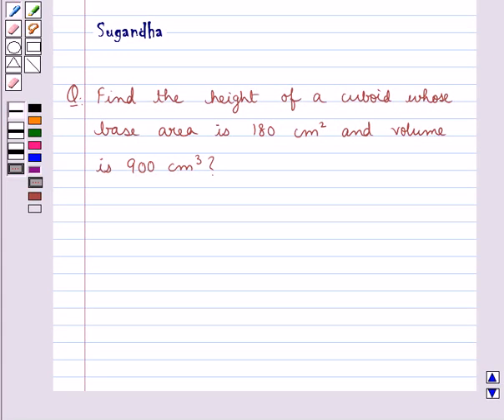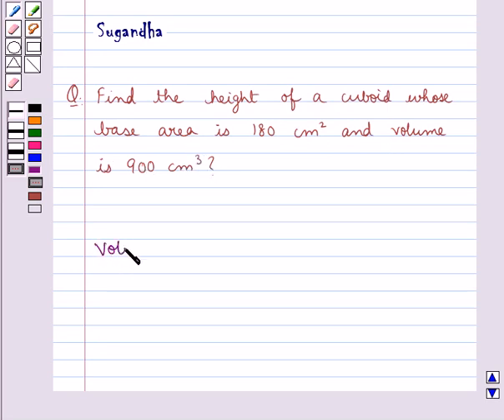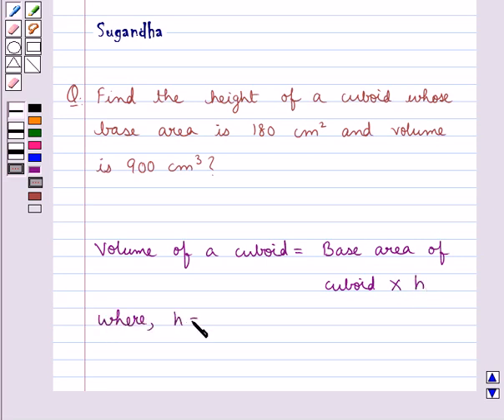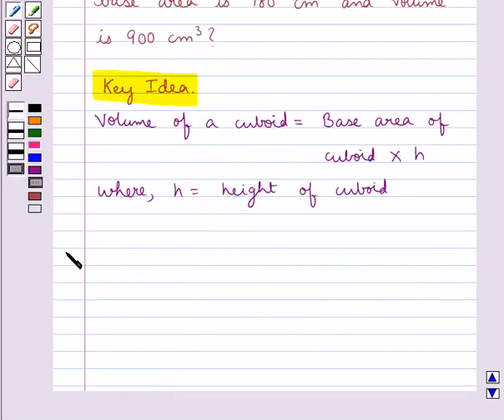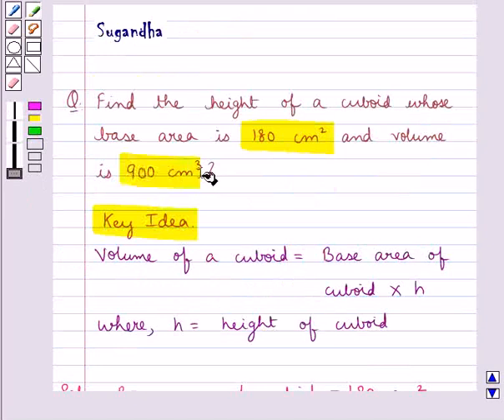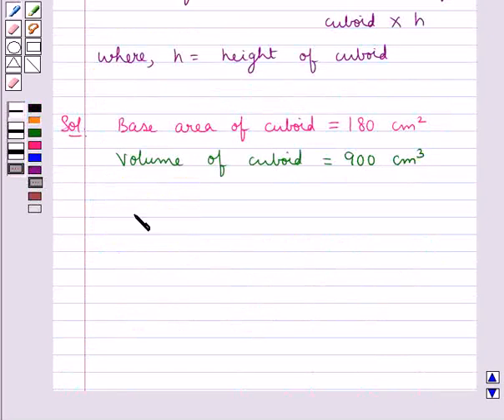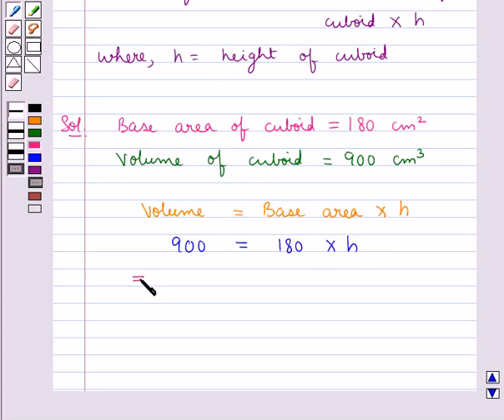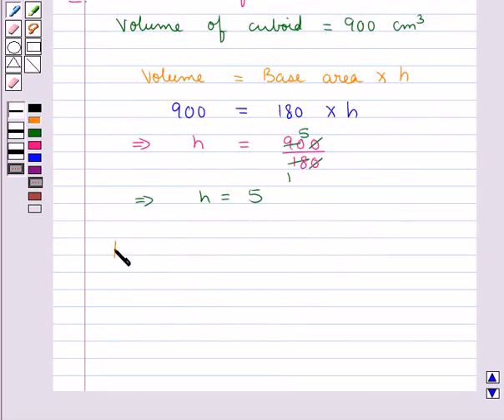Maths VIII NCERT 2008 11 11 4 3